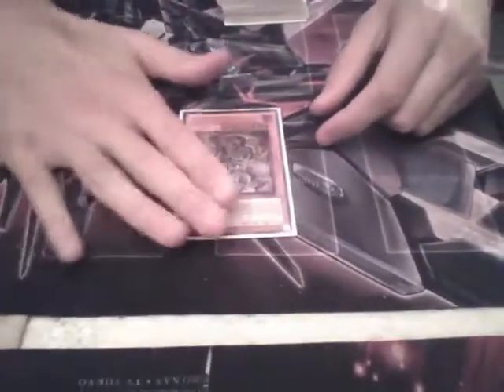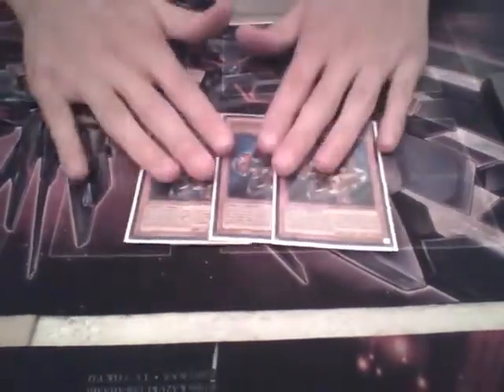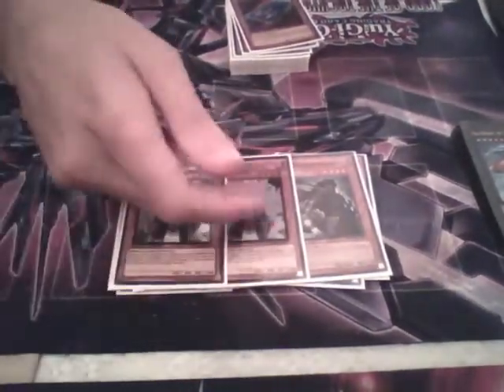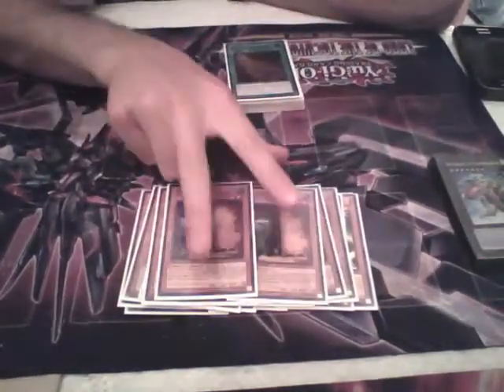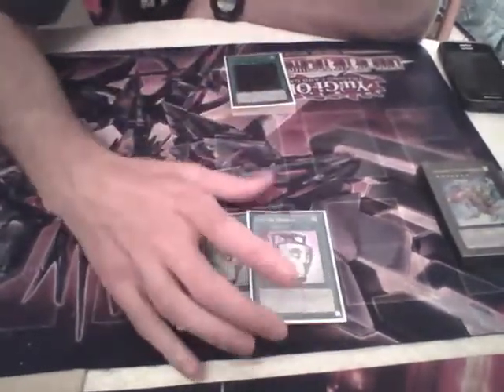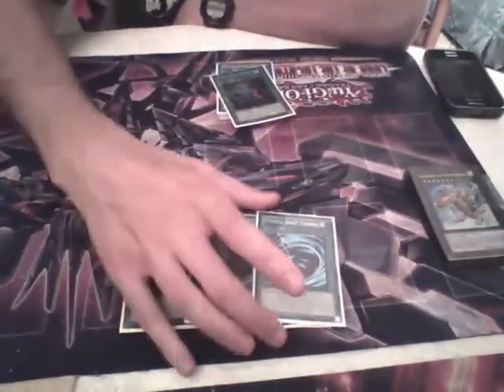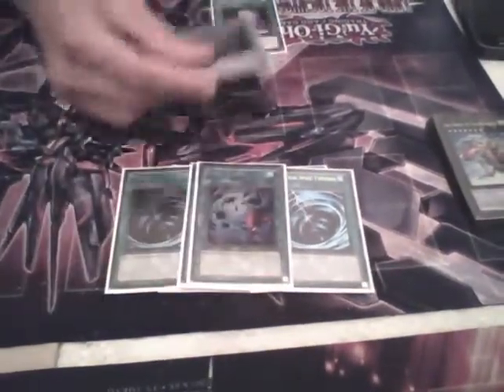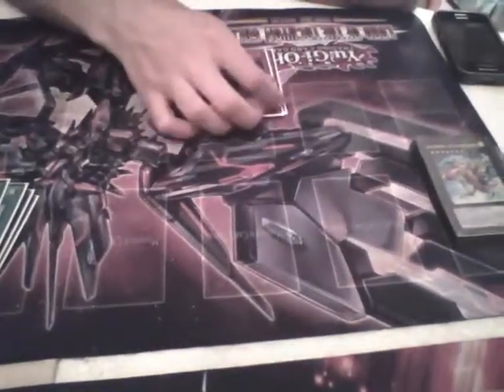Yu-Gi-Oh! Deck Profile: INZEKTORS 2.7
Here is the Deck List:

Monsters: 18
1x Dark Armed Dragon
3x Inzektor Centipede
3x Inzektor Ladybug
1x Inzektor Dragonfly
1x Inzektor Hornet
1x Inzektor Giga-Mantis
1x Inzektor Hopper
2x Summoner Monk
1x Armageddon Knight
2x Cardcar D
2x Maxx "C"

Spells: 13
2x Inzektor Sword - Zektcaliber
2x Insect Imitation
2x Pot of Duality
3x Mystical Space Typhoon
1x Heavy Storm
1x Allure of Darkness
1x Foolish Burial
1x Monster Reborn

Traps: 9
3x Threatening Roar
2x Call of the Haunted
2x Compulsory Evacuation Device
1x Solemn Warning
1x Solemn Judgment

Extra Deck in video!